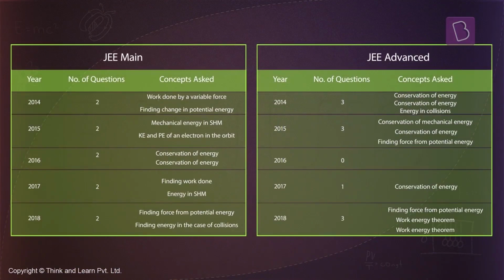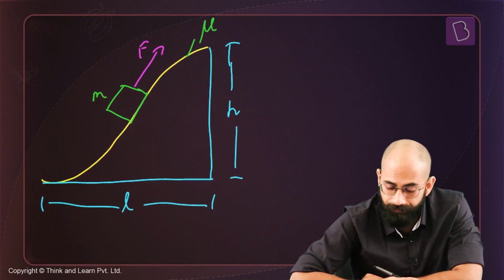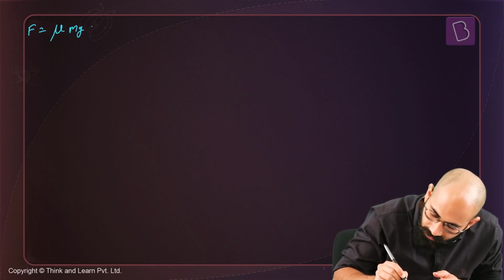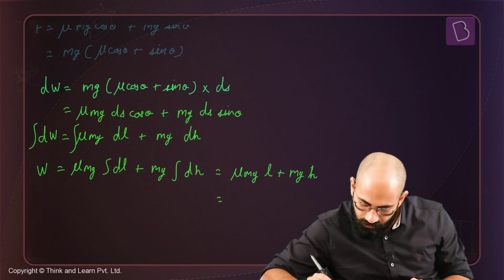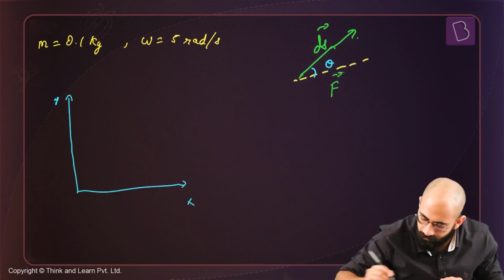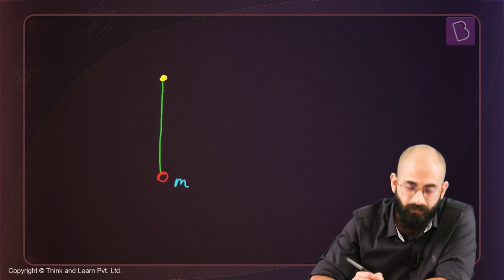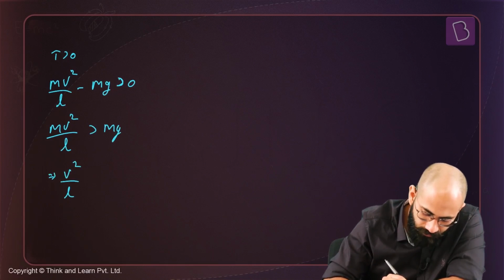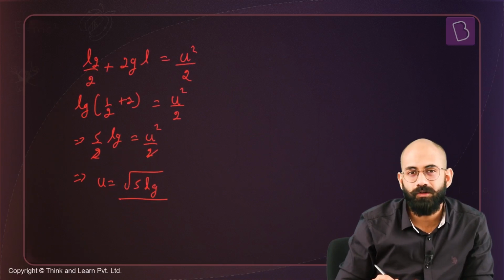JEE Work, Power & Energy - Part 1 | Solved Questions | Target JEE 2025 | JEE Mechanics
🚀✍️ Download Chapter-wise Session Notes, FREE DPPs & Chapter Test PDFs Now⬇️
✅ JEE Ranker's Batch JEE Advanced Level solved questions and Chapter analysis of Work, Power & Energy from JEE Mechanics with Avinash Sir,

The next interesting chapter which we are presenting is Work, Power and Energy. The topics which you mainly study here are Work, Work-Energy theorem, Potential energy and Conservation of Mechanical energy. Also, the concept of calculating conservative force from the expression of potential energy is included. The mathematical prerequisites for this chapter are the basic knowledge of vectors and finding dot product of two vectors. After a quick revision of the chapter of Work, Power and Energy, we have these three questions for you in the 1st Part of this video:

Question 1. This question asks you to find out the work done by a variable force on a block travelling along a rough inclined plane. You can easily solve this by drawing the free-body diagram of the block and finding the work done on it in an infinitesimally small section of the path and eventually integrating for the complete distance. 05:25

Question 2. This question asks you to find out the work done by the centrifugal force acting on a block travelling in a rotating frame. You can solve this by drawing the free-body diagram and finding the work done on the block in an infinitesimally small section of the path and integrating along the complete distance. The interesting thing about the work done in this case is that it depends only on the change in magnitude of the radius vector. This is because the centrifugal force is always along the radius vector. 18:48

Question 3. This question asks you to find out the minimum speed with which the point of suspension of a mass string system should move such that, the hanging mass makes a complete circle with respect to the point of suspension. The trick in the solution lies in placing the frame of reference on the point of suspension. This forces the point of suspension to rest and its velocity is given to the hanging mass in the opposite direction. Applying a condition for tension in the string followed by applying conservation of energy gives the solution. 28:48